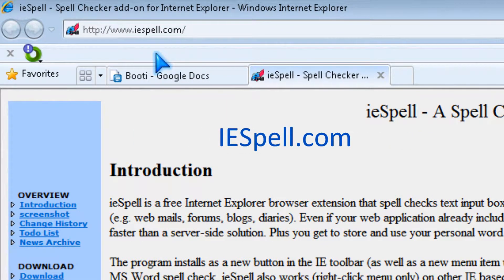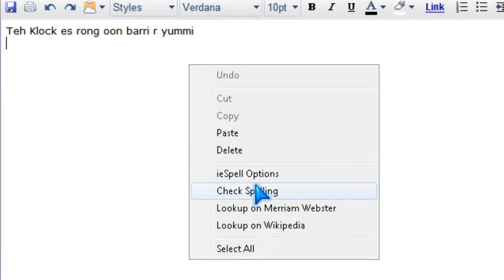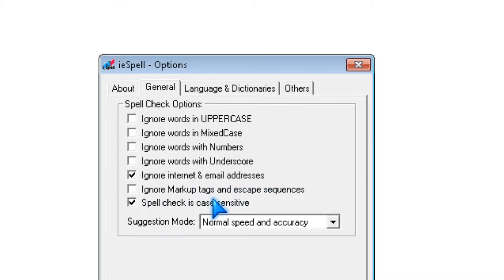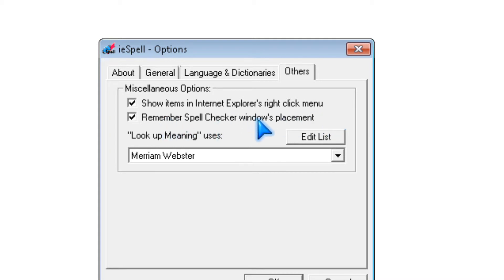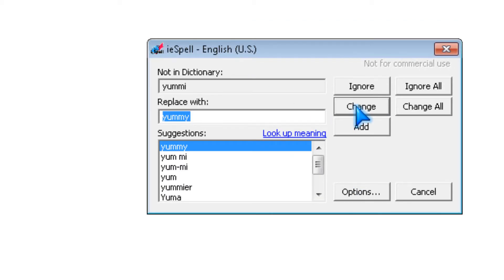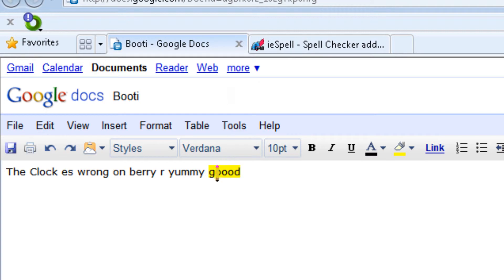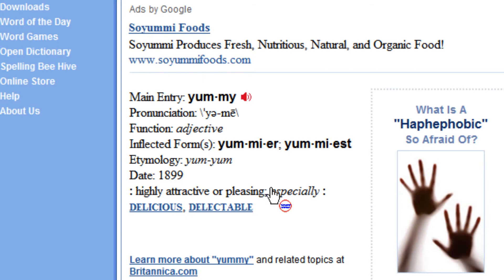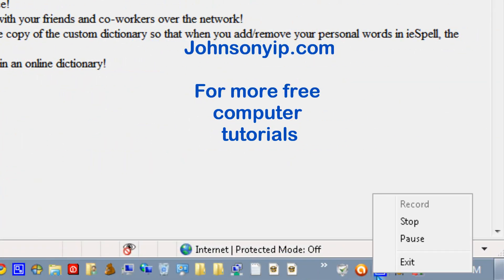IESpell add-on for adding a spell checker program to Internet Explorer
I'll show you a great Internet Explorer spell check browser which you can use to check your spelling in IEspell for Internet Explorer.

IESpell is a free program/add-on for Internet Explorer 5 and above which checks your spelling or look up a definition when you launch it from IE right click menu. You can add, change, and define your english language like US, American, and Canadian spelling.